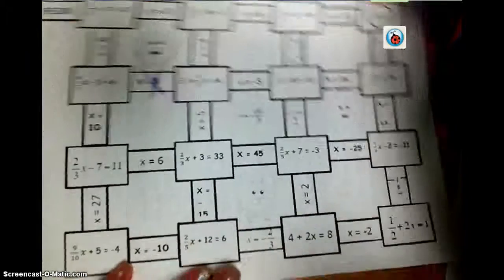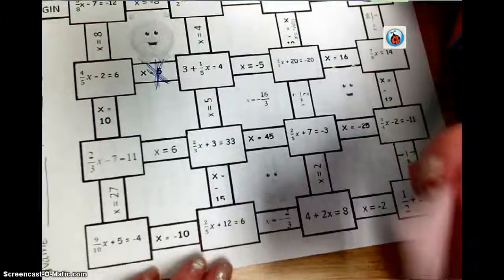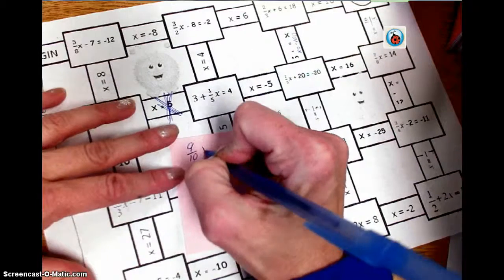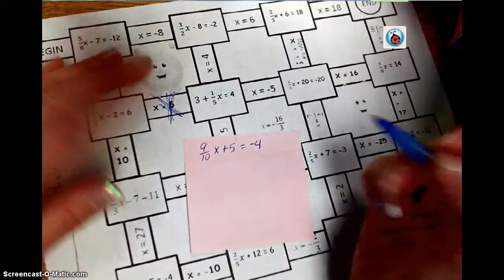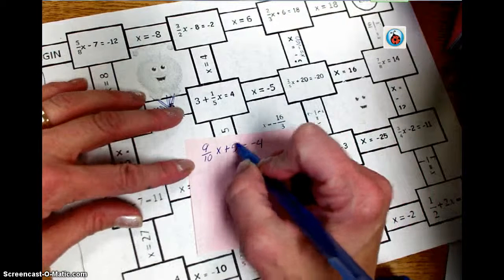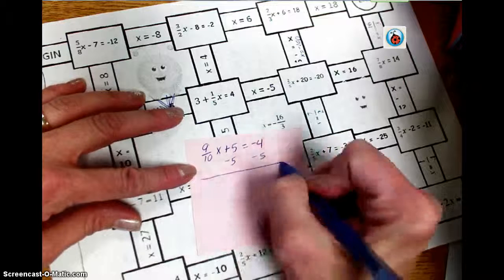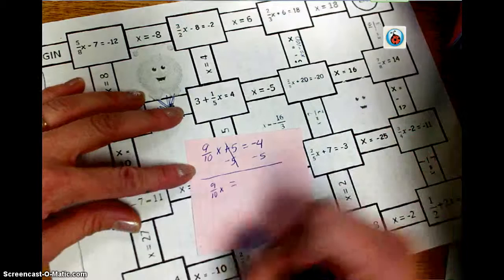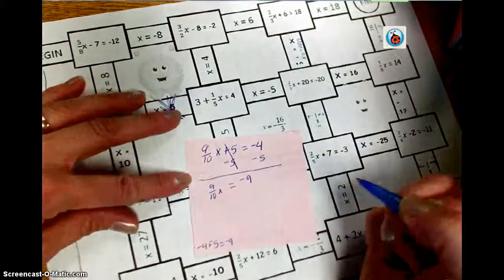Fractions & Equations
Solving Fractions in Equations using the multiplicative inverse.